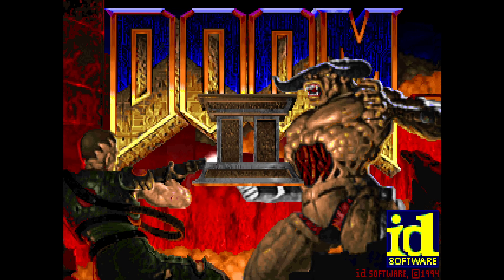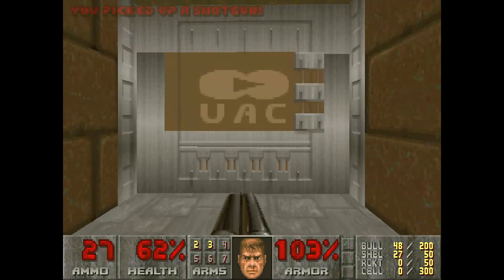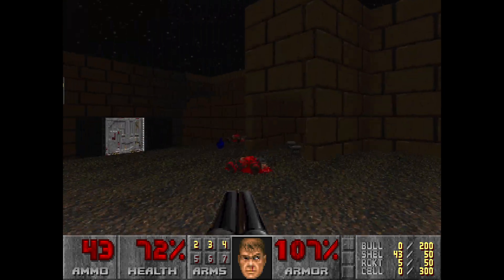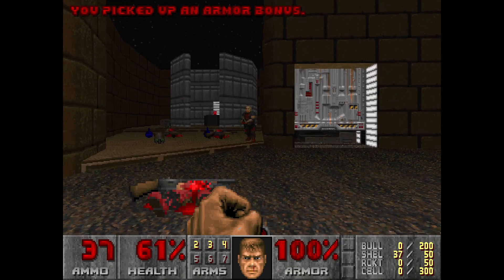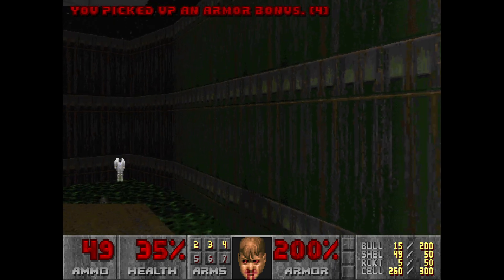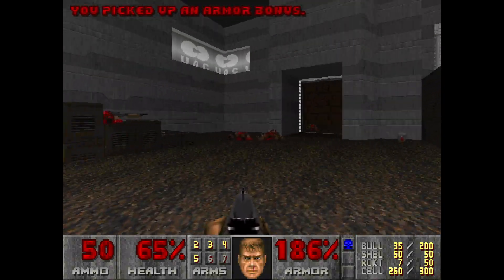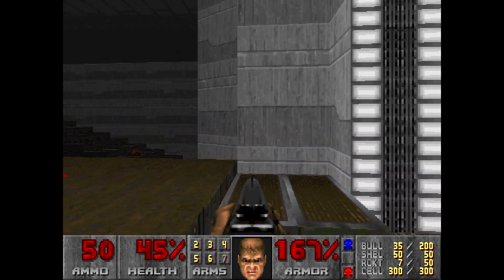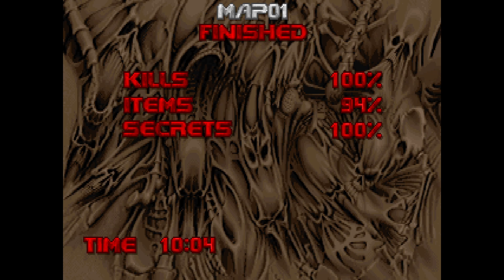Master Doom II - The Combine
The Combine by Christen David Klie